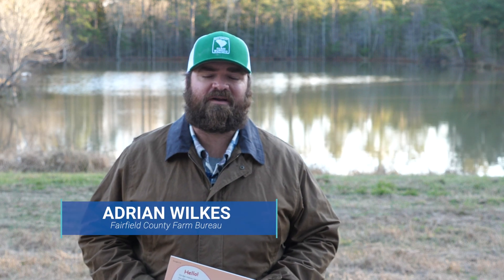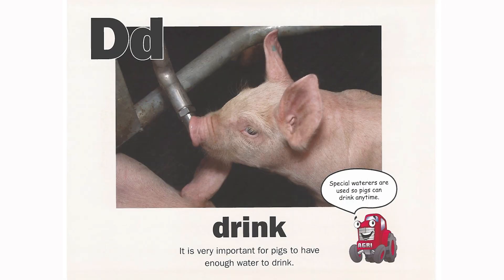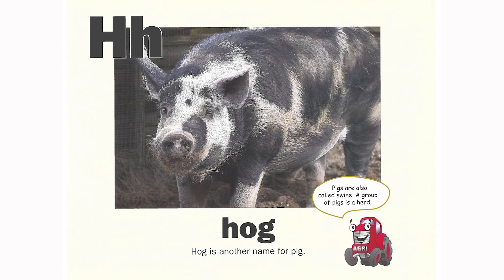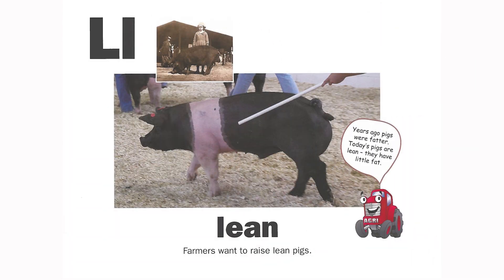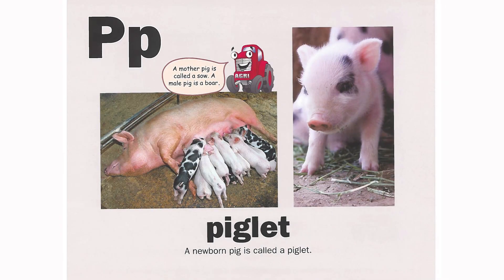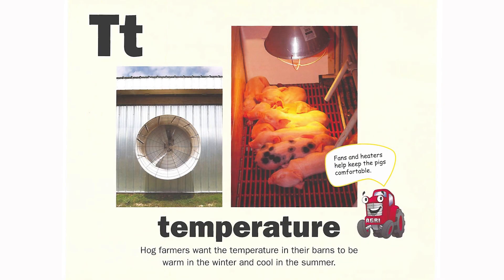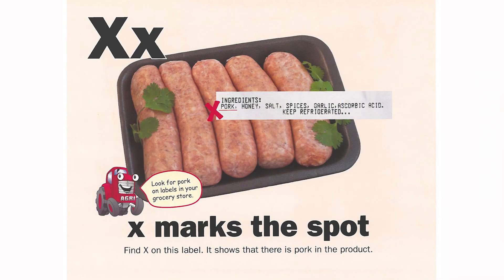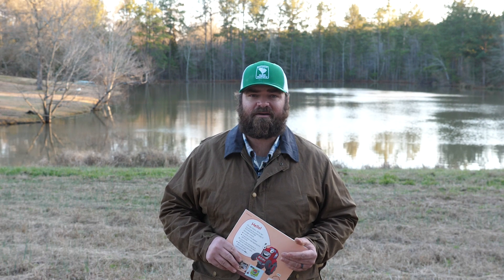Pigs, an A to Z book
Who loves bacon? We sure do! October is National Pork Month and we wanted to celebrate with a read aloud all about pork! Join Adrian Wilkes, a Fairfield County Farm Bureau member and pork producer, as he reads the book “Pigs, an A to Z book” by Susan Anderson and JoAnne Buggey.

Learning about our food shouldn’t be boar-ing. Our fun read aloud videos are sure to make your students squeal with delight as they learn about agriculture. Happy reading!